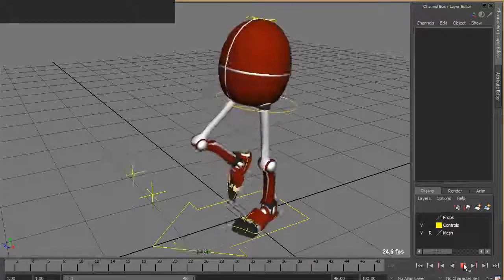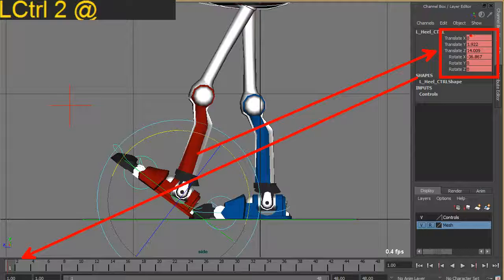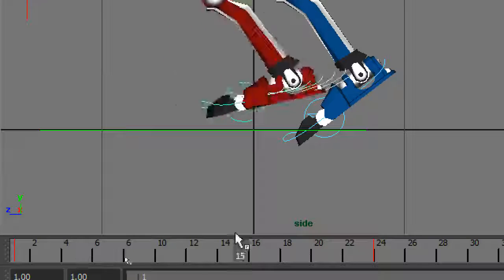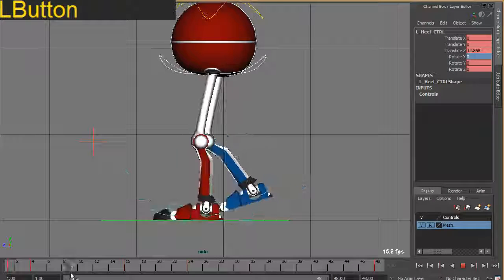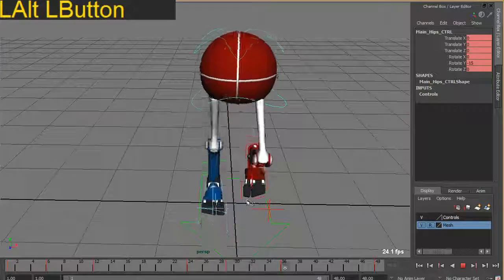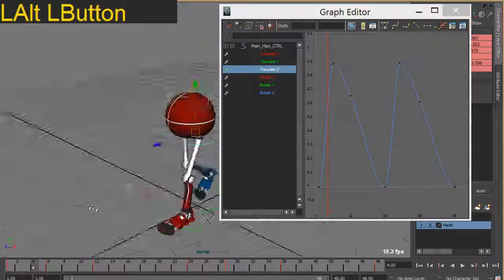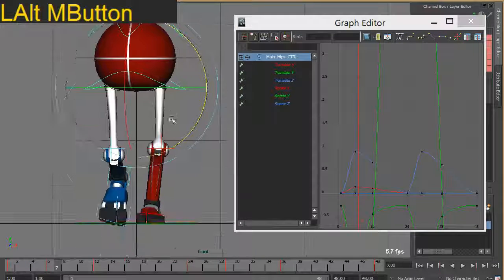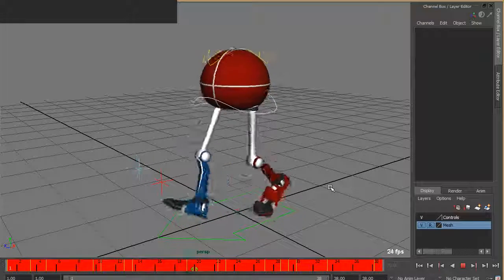walk cycle tutorial